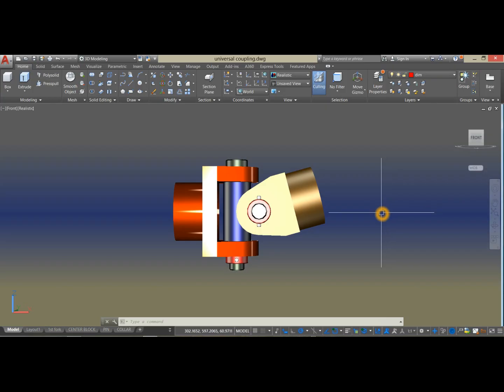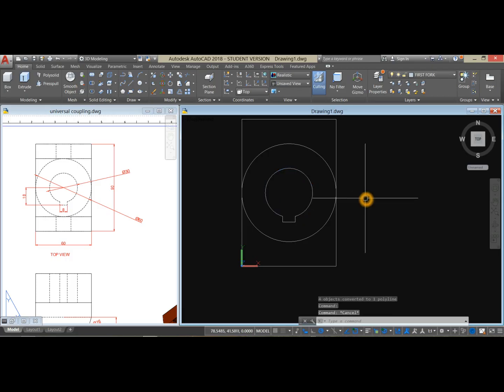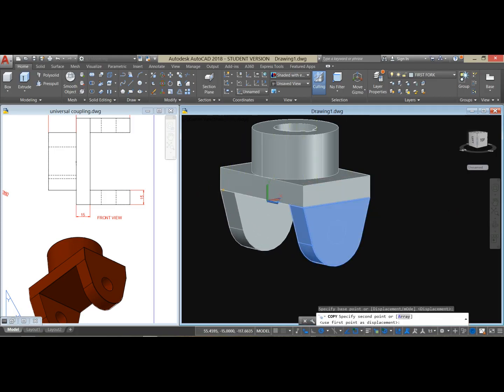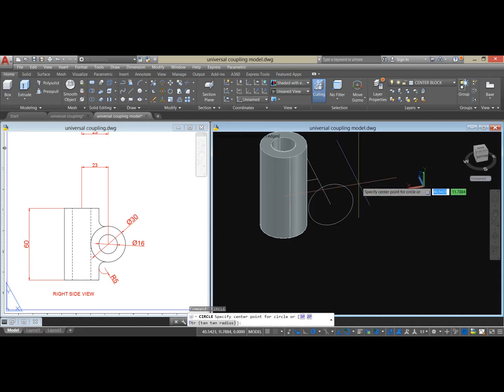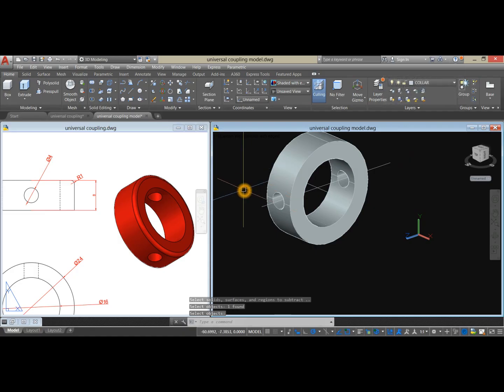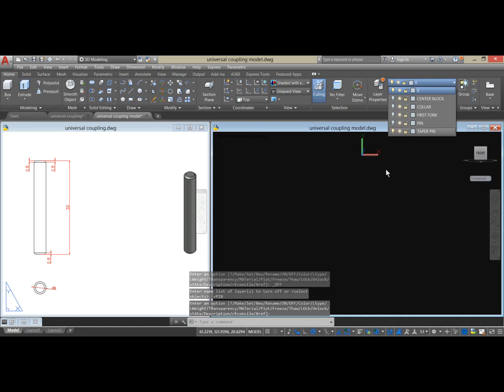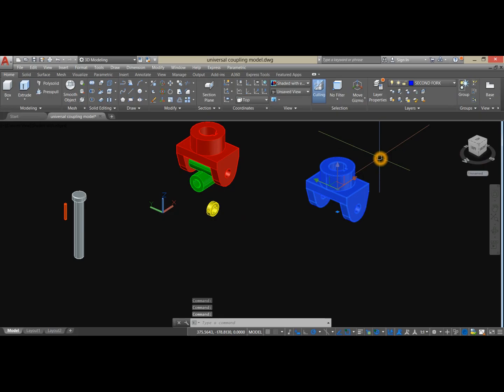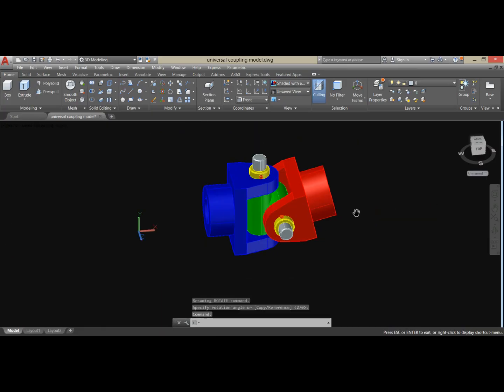Mechanical 3D modeling-Universal Coupling in AutoCAD ( assemble parts)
Learn to design & assemble parts of Universal Coupling using AutoCAD 2018.